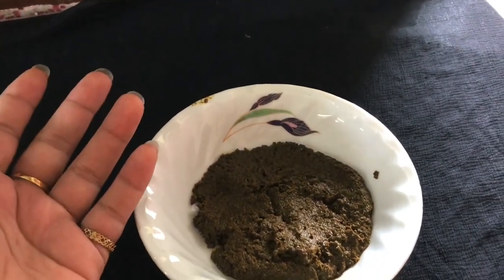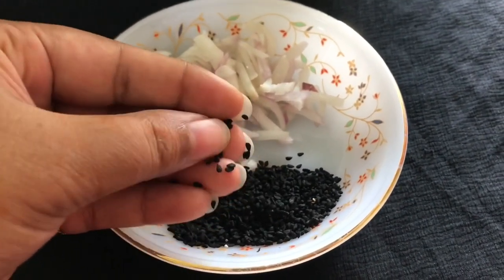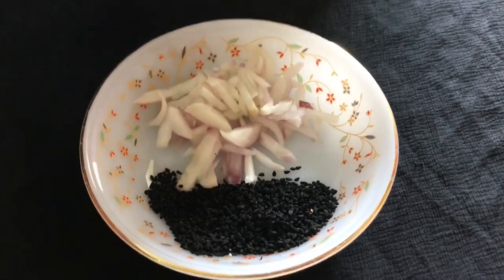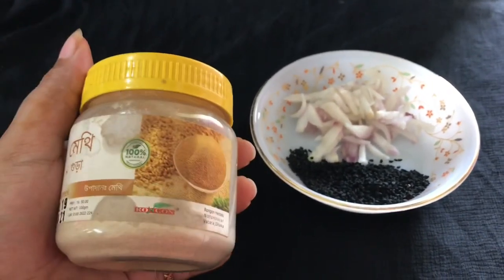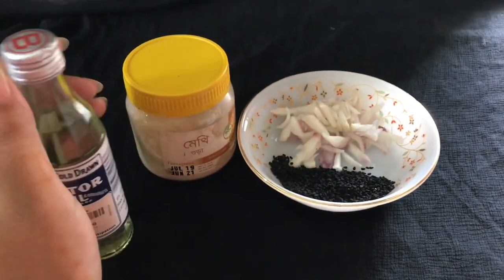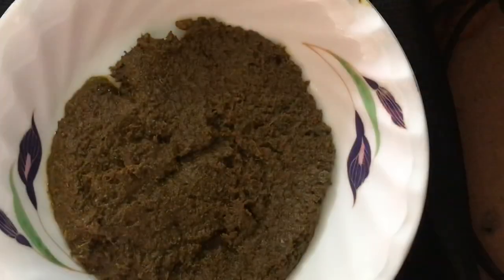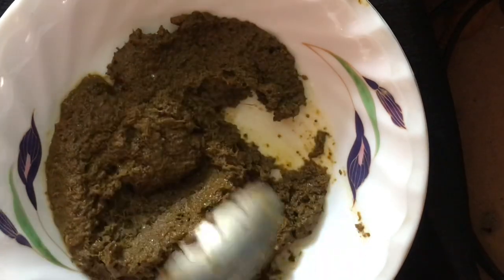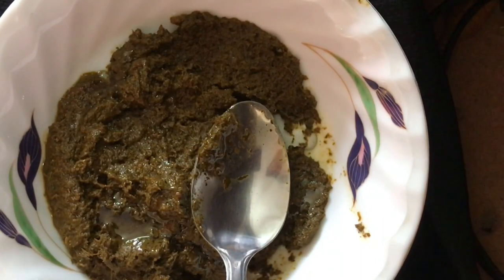❤️ঘরোয়া উপায় চুলের যত্ন | Hair Care Routine | Bangladesh 🇧🇩 Beauty Studio By Shohana